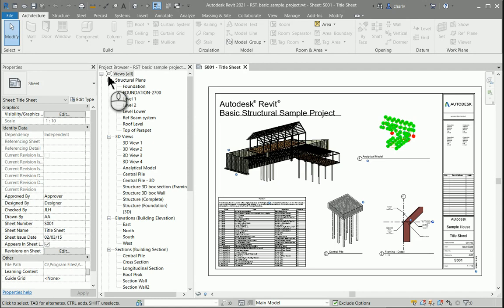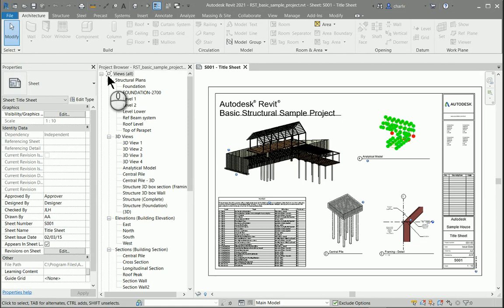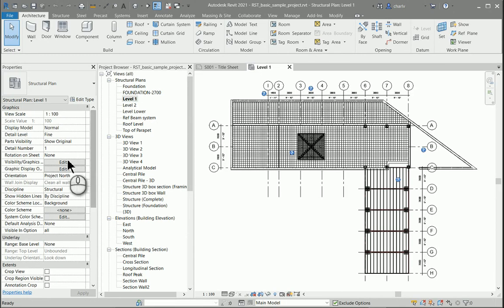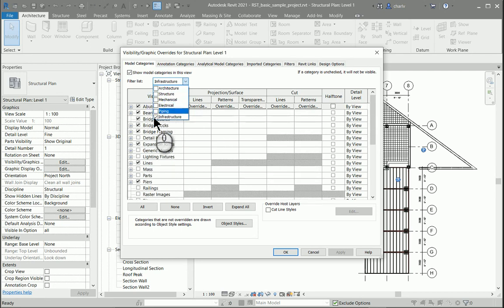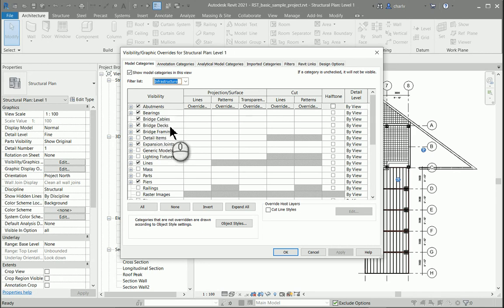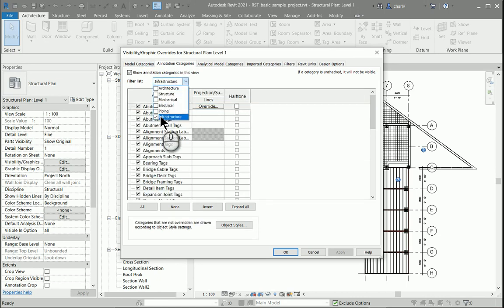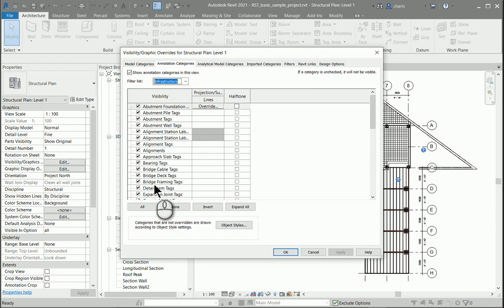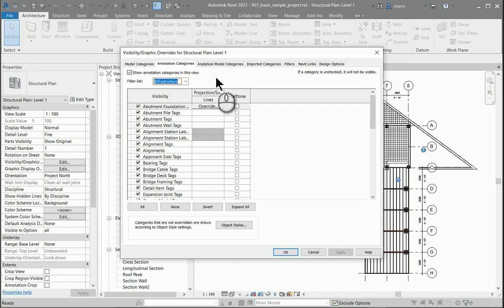Whats new in Revit 2021-Infrastructure discipline and bridge categories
In this video I’ll be showing the new features with regards to the new categories that supports bridge design workflows. This new feature allows more users to use Revit for more tasks. In this case bridge for better bridge design.